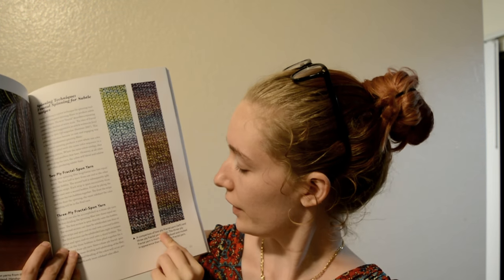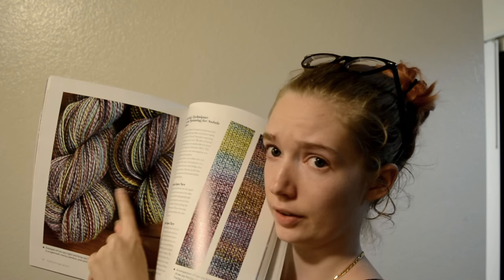Spinning a Rainbow-Fantastic Three Ply Fractal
-- LINKS --